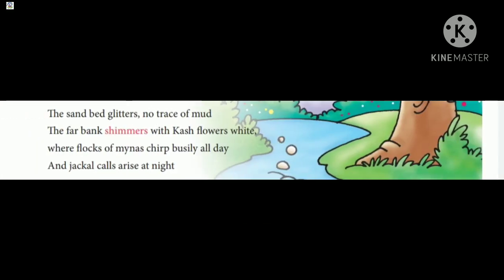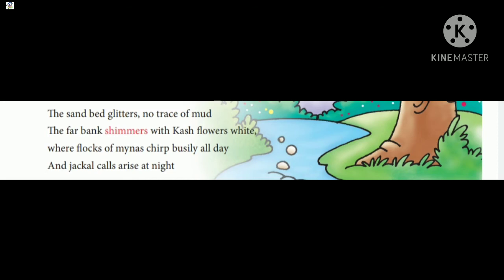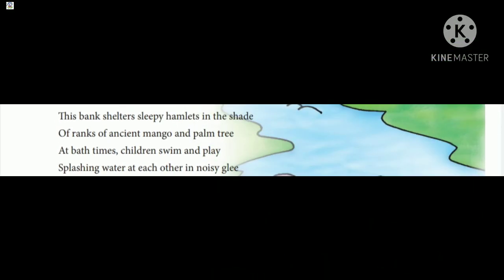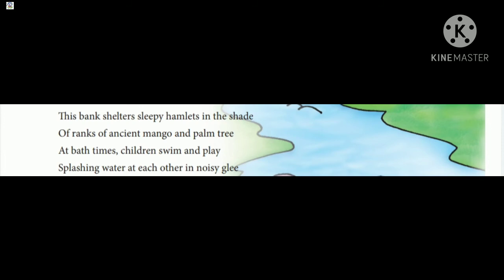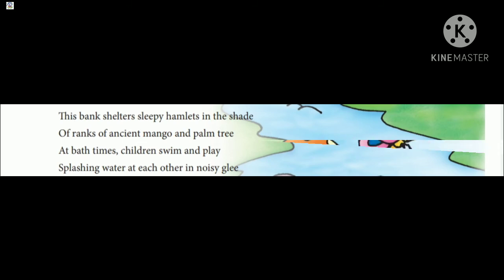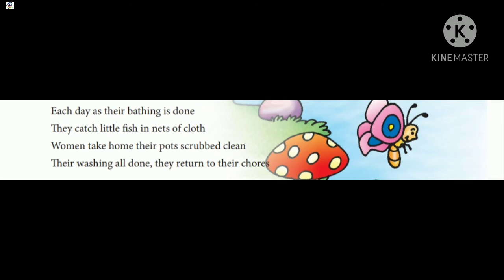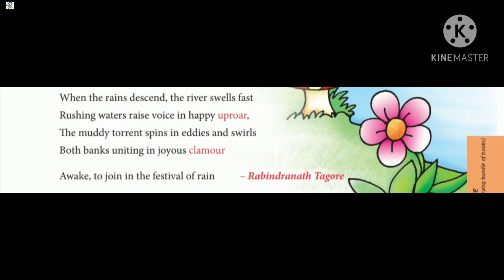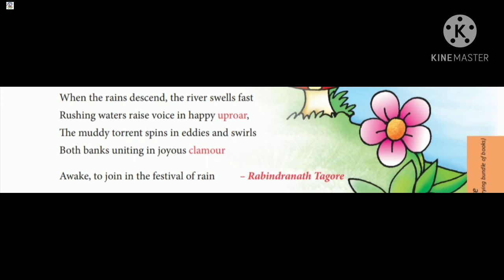04 TH 2021, std 5 SUBJECT - ENGLISH poem 3 Our little river part 1